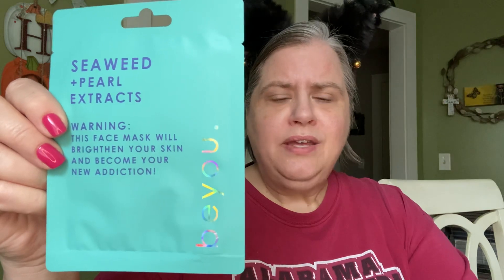Mask Monday 9/13/21 & Friend Mail! 💌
Jean’s  Junk

Jen Jem

Laura the Bargain Hunter

WiBargain

Friend Mail:
Mary Flanagan